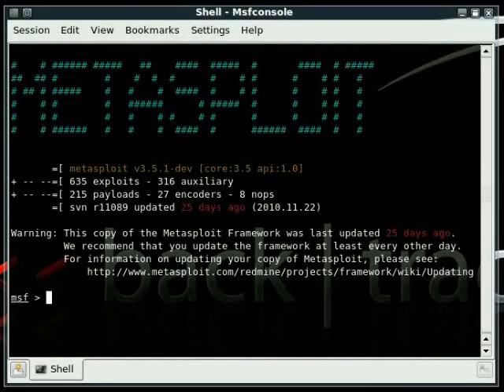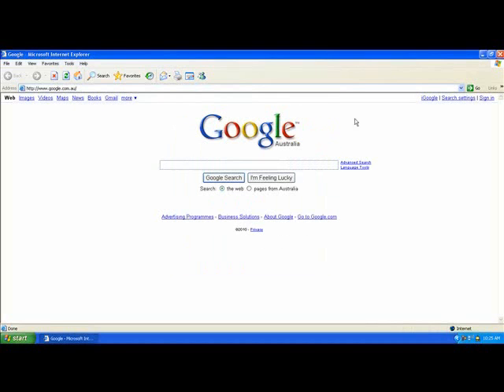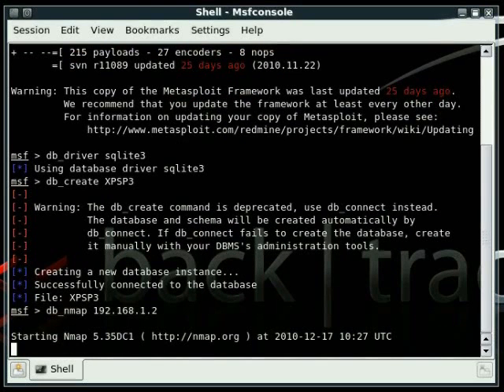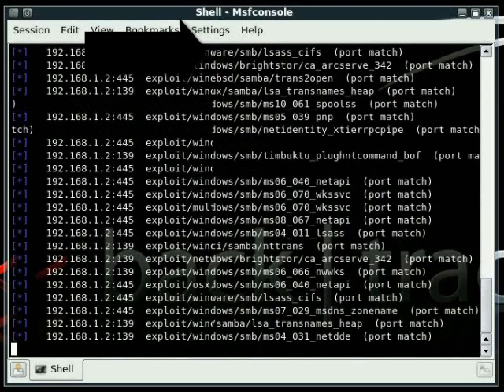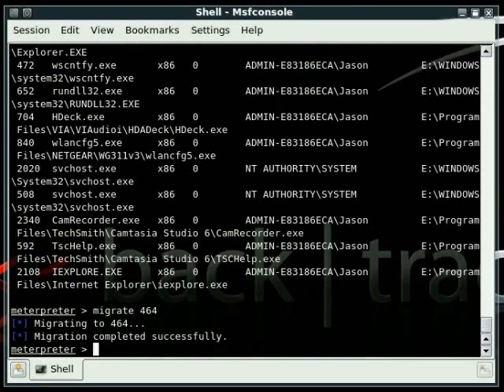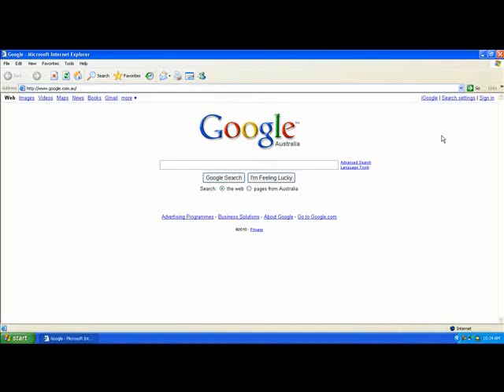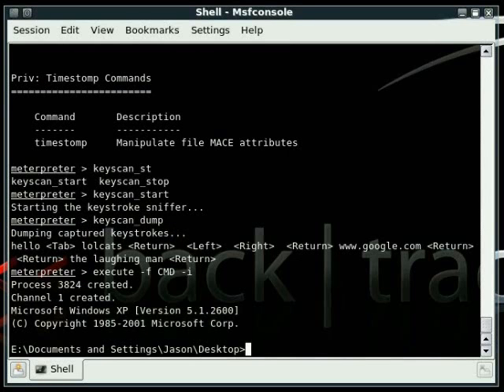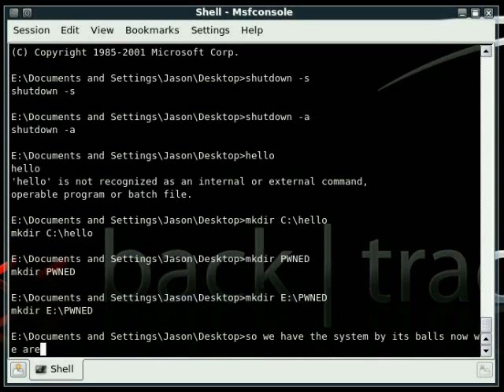Backtrack 4 Metasploit Backdoor Tutorial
This is a tutorial in Metasploit framework 3 inside of Backtrack 4 R2, this tutorial covers the basics of metasploit, and how to exploit a fresh format of Windows XP Home SP3, with Internet Explorer 6 installed, IE6 will be exploited to gain full access over the clients machine.